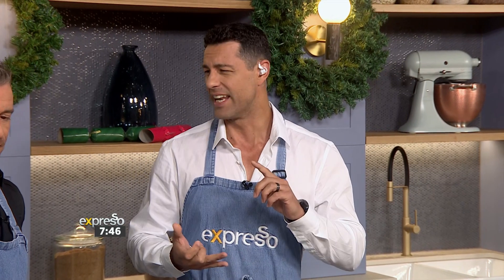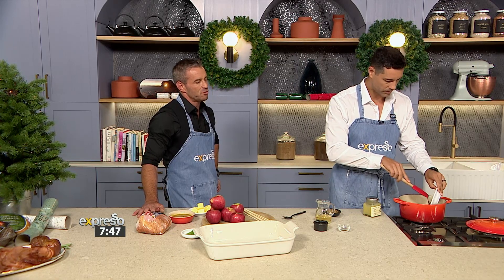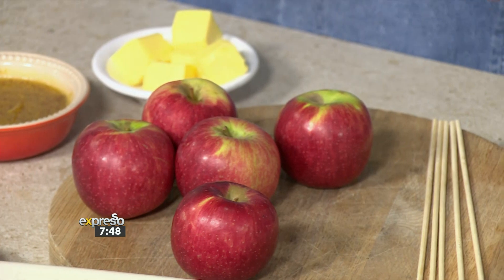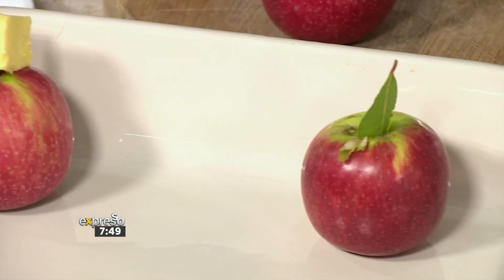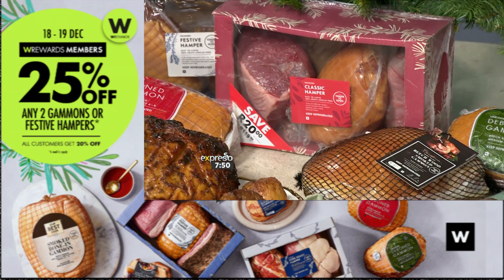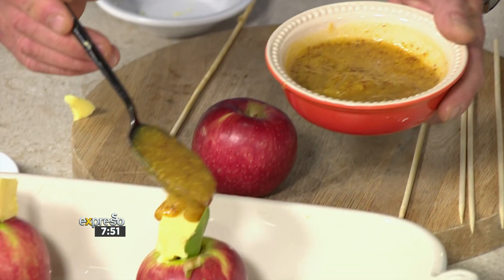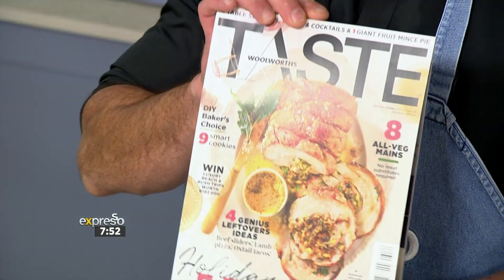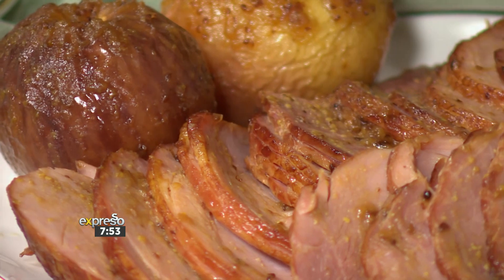Apple & Honey Glazed Gammon with Honey Roasted Apples - By WW